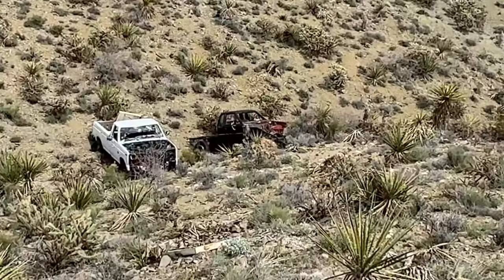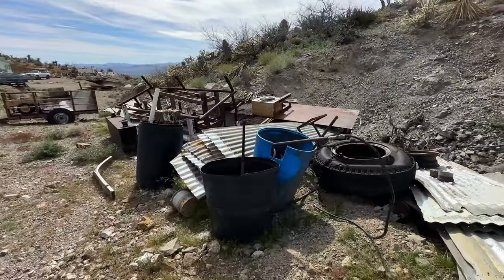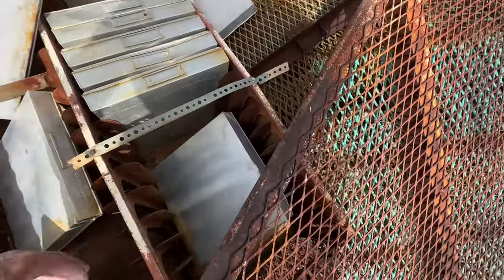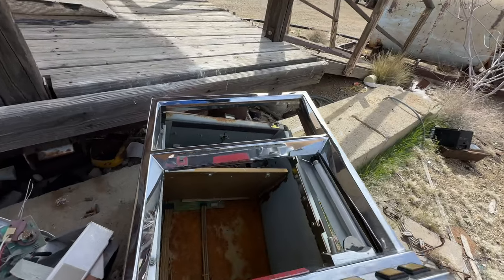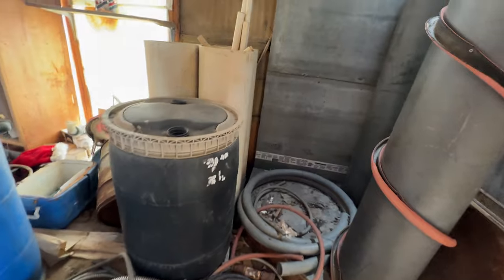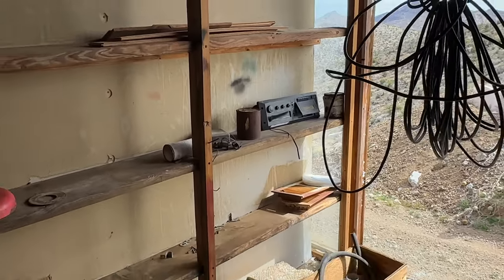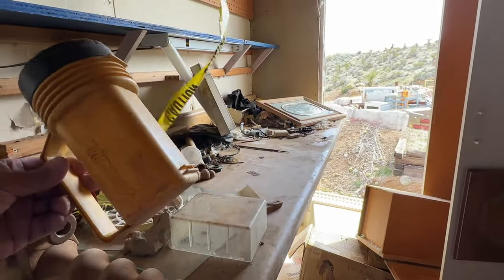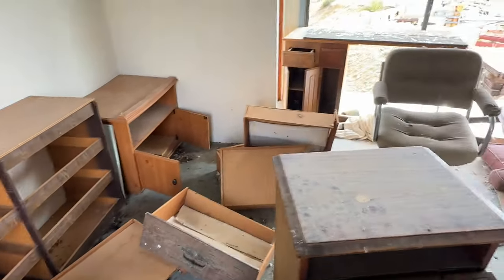You Won't BELIEVE What I Found Abandoned In The Middle of Nowhere....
abandoned desert adventure This was an Eerie discovery on what I came across exploring this place